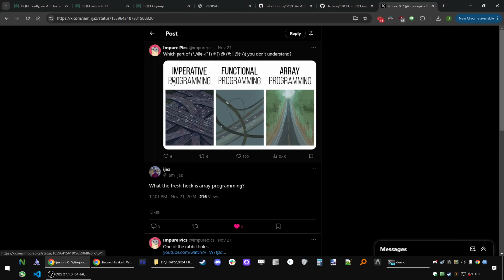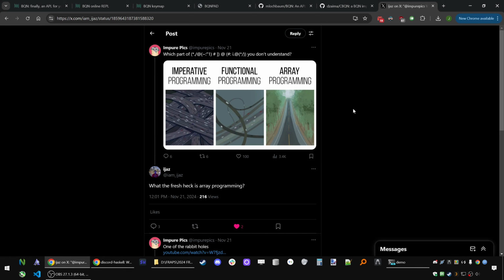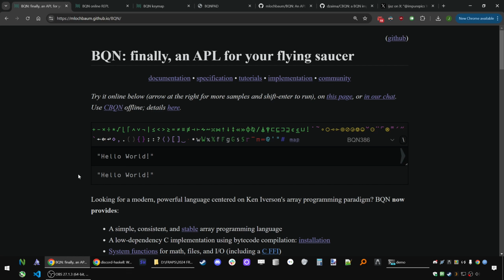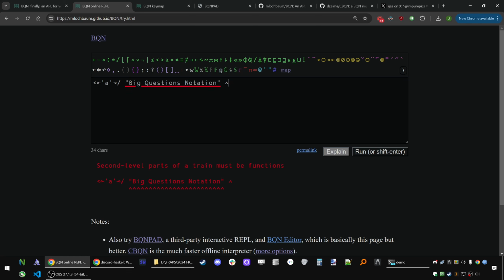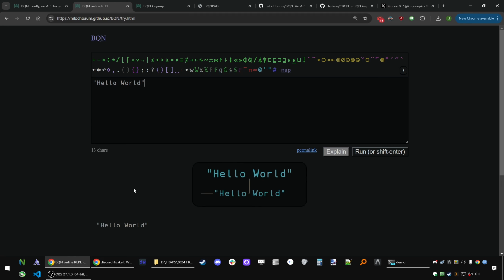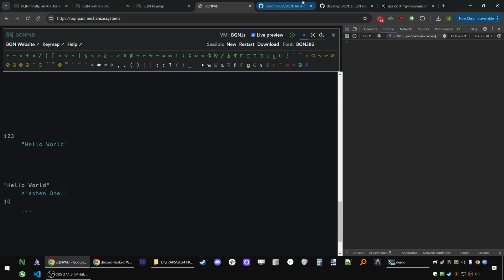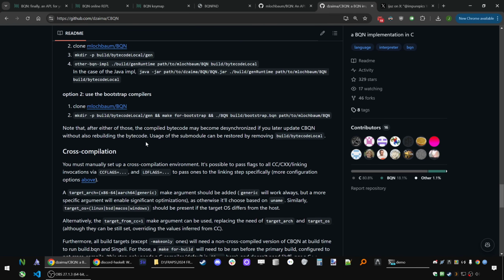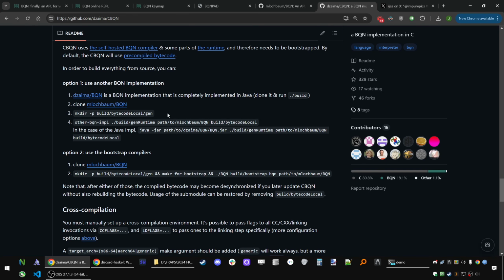BQN Rough Intro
A brief beginner's look at BQN, an array programming language. Let me know what you think, I'd like to do more